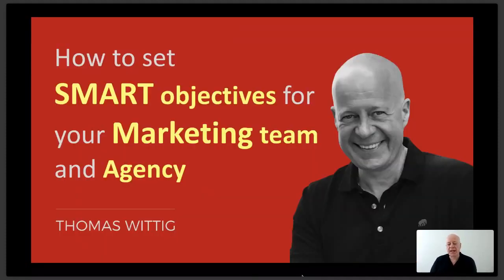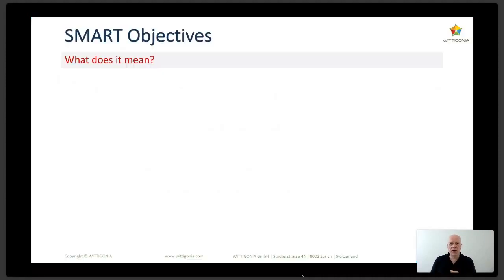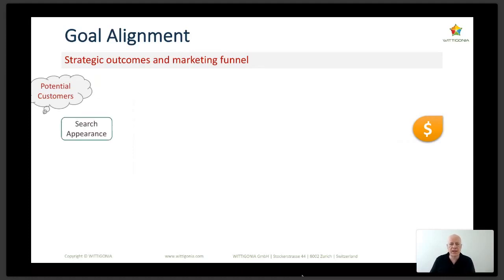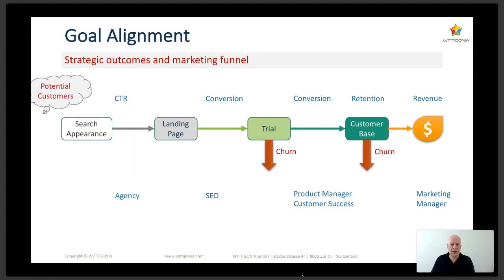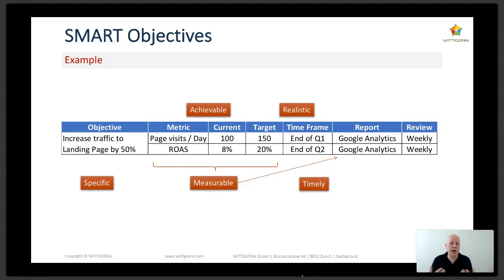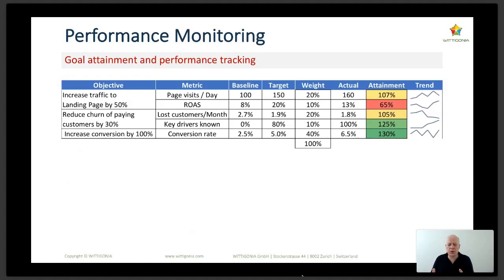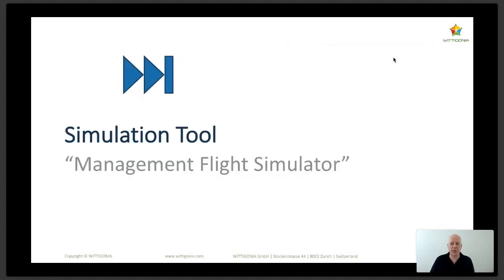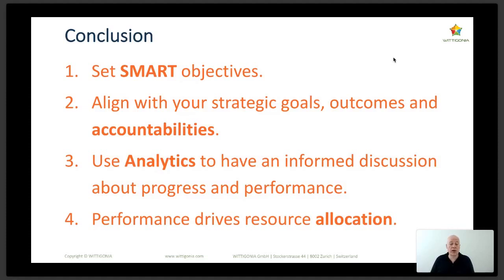How to set SMART objectives goals for your Marketing Team and Agency | Thomas Wittig | WITTIGONIA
How to set SMART objectives and goals for your Marketing Team and Agency
When your business is growing the marketing and sales process becomes more differentiated. You hire more people. And some tasks can be outsourced to external marketing agencies.
Key aspects:
- How to make sure that you achieve your strategic objectives?
- How to make sure that all the contributions add up?
- And how to review performance KPIs?
In this episode, Thomas Wittig reviews the approach of setting SMART objectives. He shares insights and successful practices and examples.

Moments in this video:
0:00 Mastering the Dynamics of TRANSFORMATION - INNOVATION - GROWTH
2:52 SMART Objectives What does mean?
5:01 Goal Alignment Strategic outcomes and marketing tunnel
9:09 SMART Objectives Example
11:04 Performance Incentive
12:38 Performance Monitoring Goal attainment and performance tracking
15:53 Worksheets Excel based. For download
16:37 Market Dynamics Simulation Tool
17:19 Conclusion
19:35 Resource & Briefing Center
19:43 Share with your team

This online briefing is part of the series "idea,- cast". In the related resource and briefing center you can access:

- Online Briefings
- Tools and Templates
- Group Coaching

WITTIGONIA Live streams from webinars, events and interviews.

WITTIGONIA is an independent advisory and provider of business services. Our clients include Corporate, Public Sector, NGO, NPO, high growth companies and start-ups. We provide advisory, insights, learning experiences and digital marketing and development services.